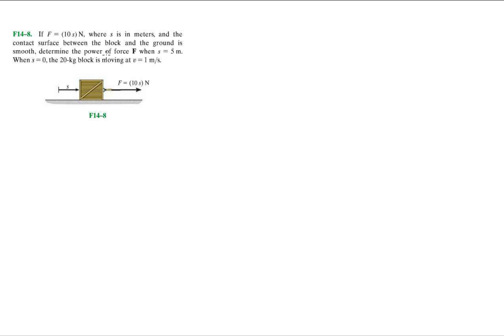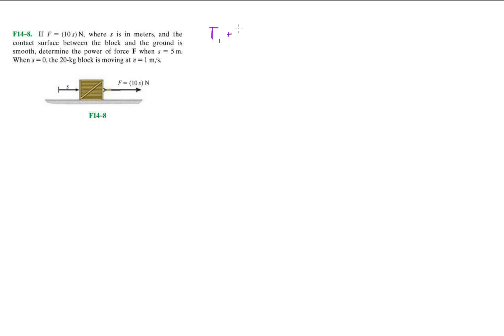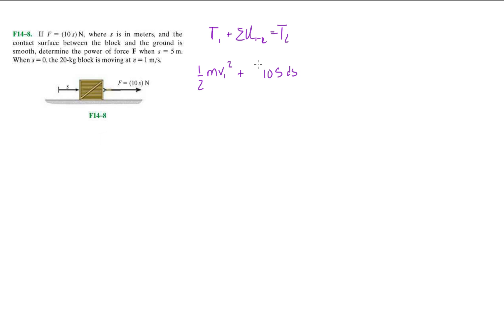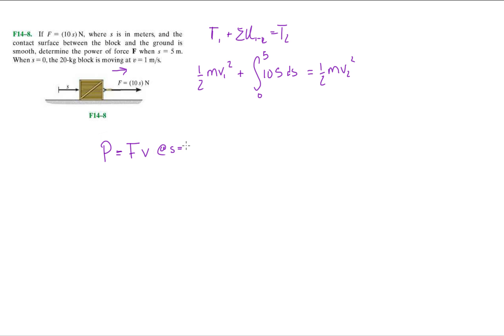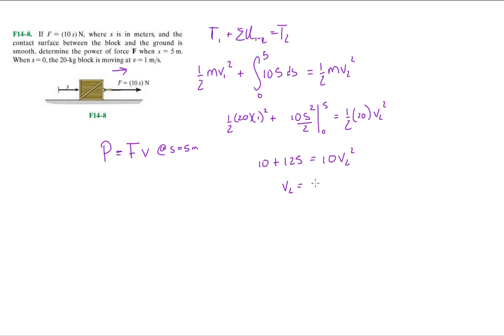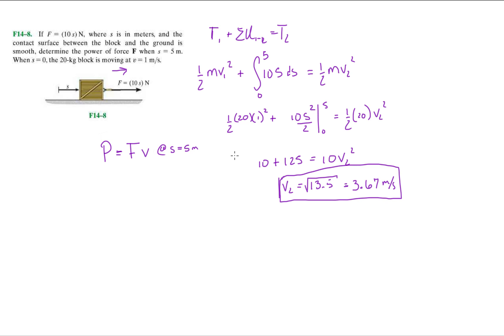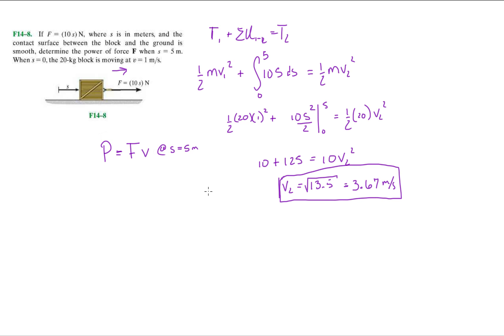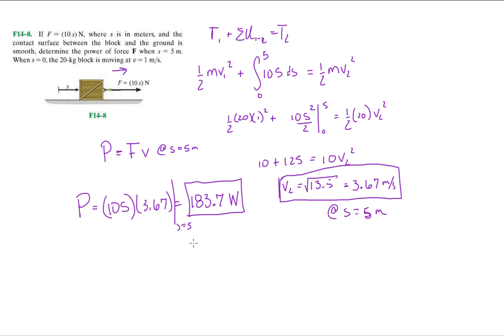Problem F14-8 Dynamics Hibbeler 13th (Chapter 14) Engineering Dynamics - Power and Efficiency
Principal of work and energy.

If F = 10s N, where s is in meters, and the contact surface between the block and the ground is smooth, determine the power of force F when s = 5 m. When s = 0, the 20 kg block is moving at v = 1 m/s.